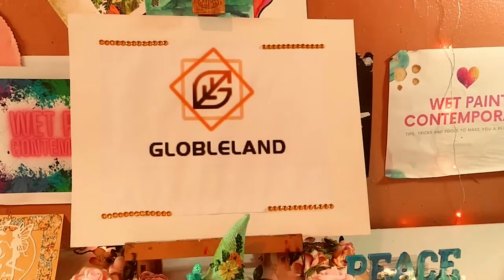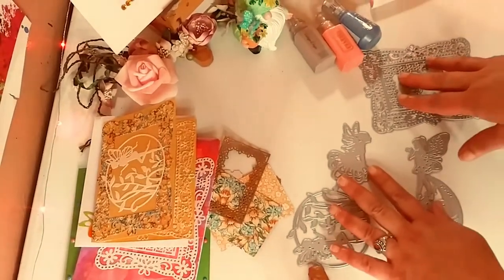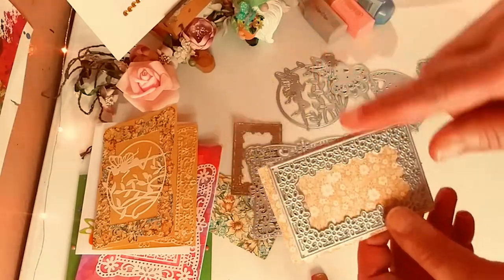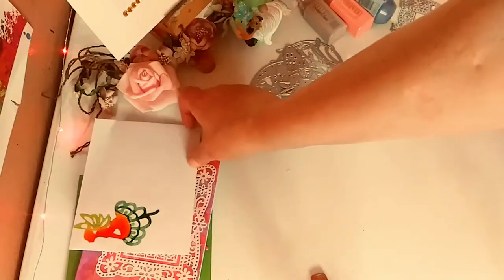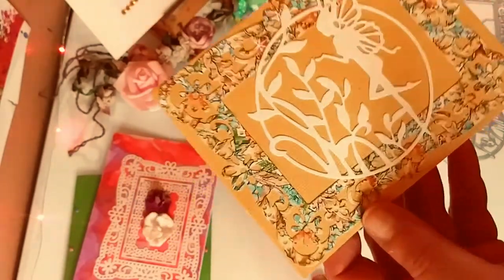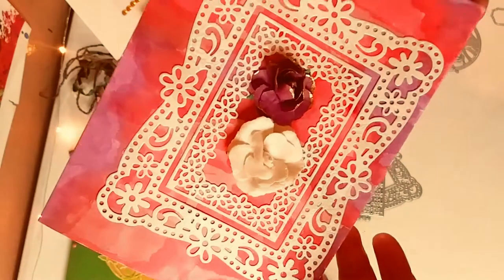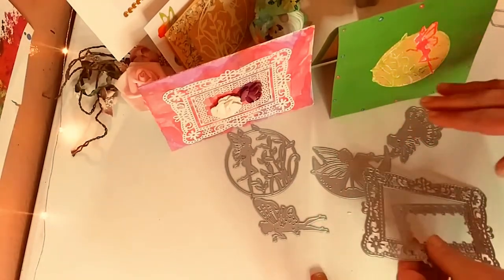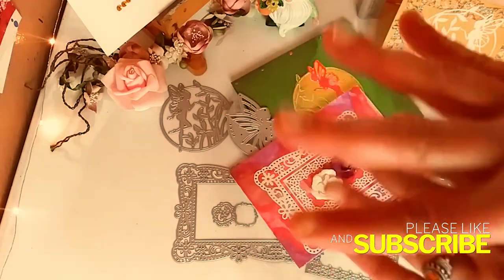Faeries & Flowers Globeland Project Share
Hey guys,   I hope you enjoyed my first project share using these wonderful paper crafting products from Globeland.  I truly enjoyed myself and I think these products are very good quality.  If you would like to try out some of Globeland's products for yourself, the link to their website in linked below as well as the links to all of the products in today's video. I hope you enjoyed and I wish everyone a wonderful day.